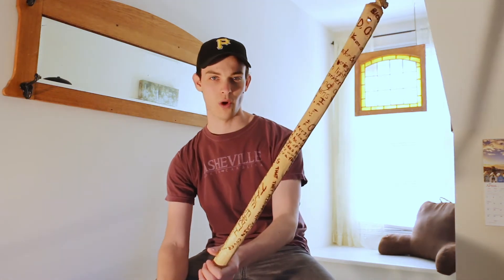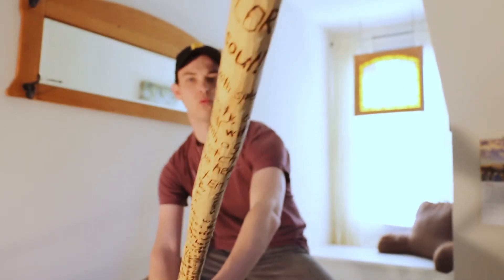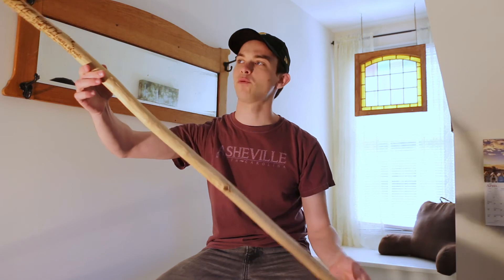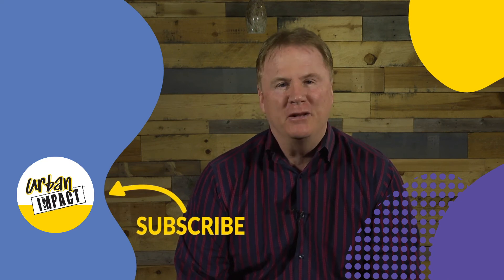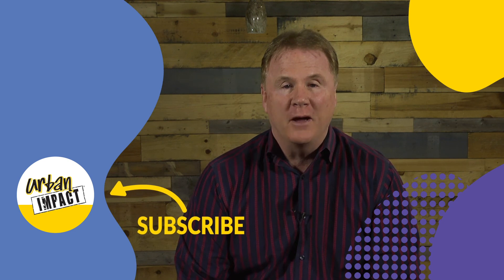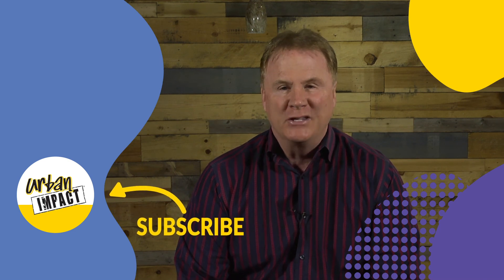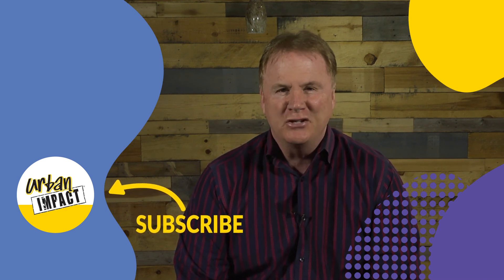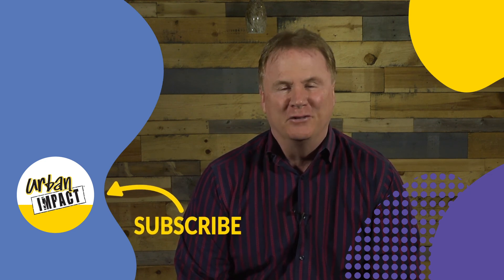Let's Act! -- Two Person Environment with Mrs. Courtney (K-5th)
Join Mrs. Courtney to learn another new acting game and hear a Bible lesson from Mr. Zack about how you are God's beautiful masterpiece!

If you want to give or learn more about Urban Impact, check out our